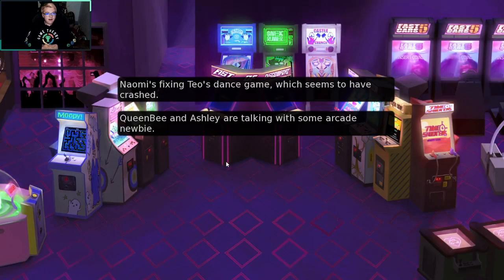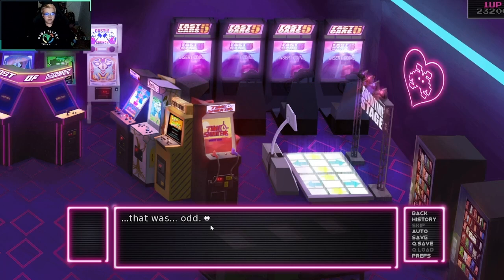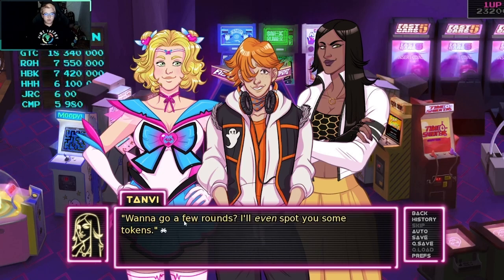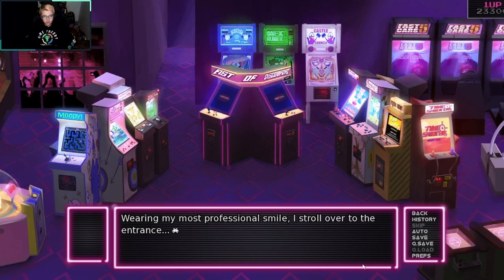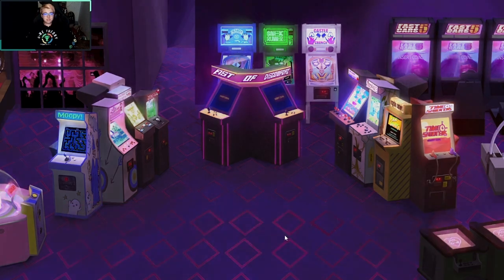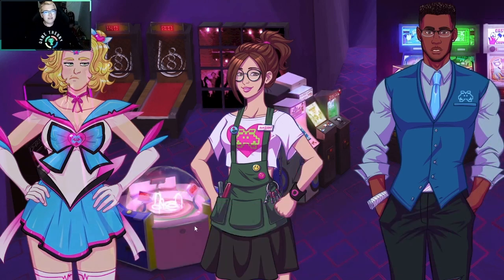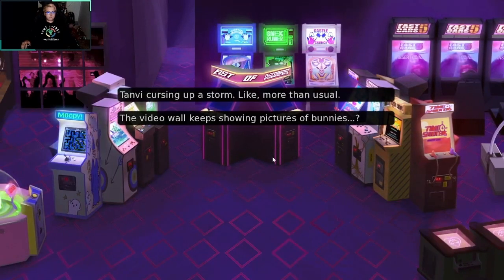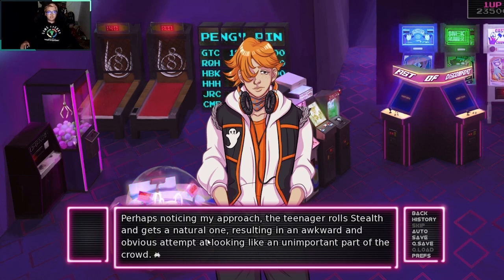This is sus- Arcade Spirits